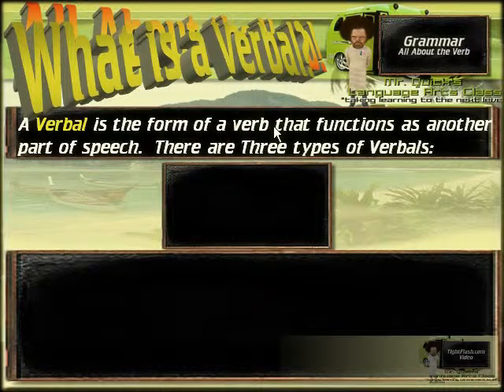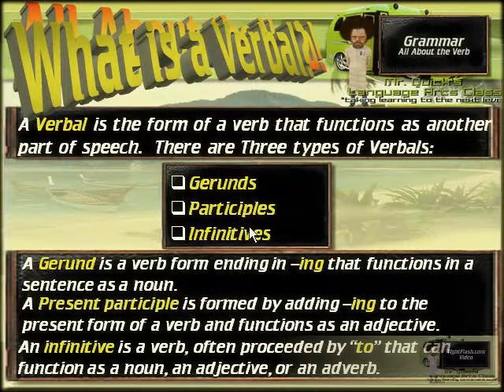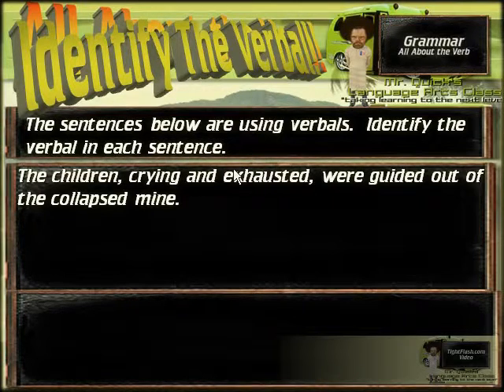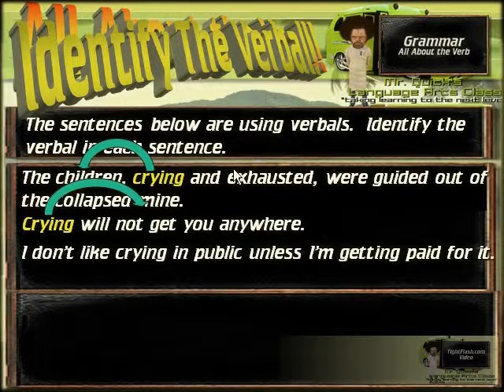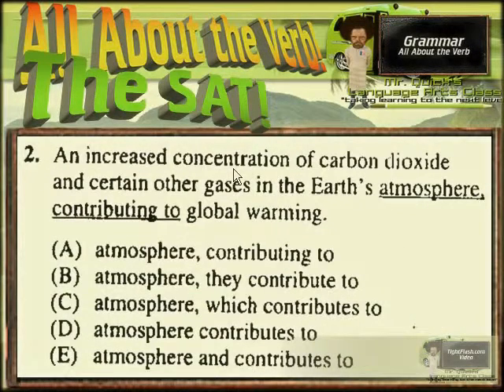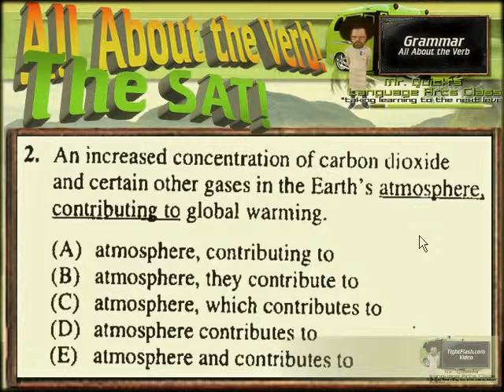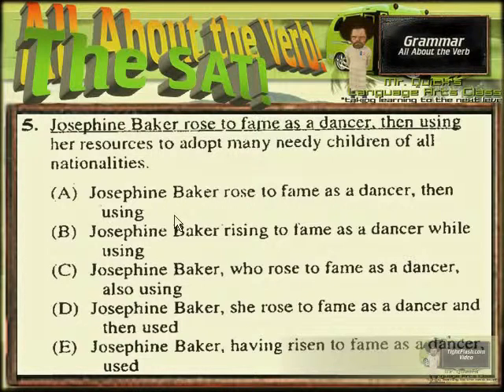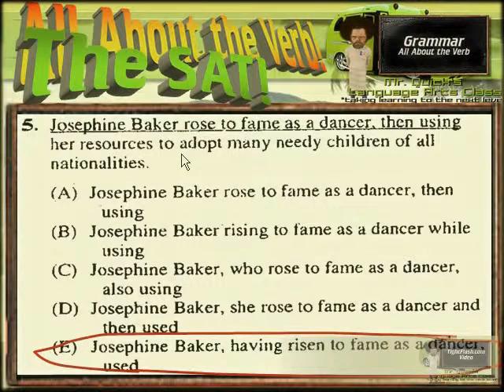One on One with Mr. Quick: All About Verbs part 4 (the verbal & the SAT) (SAT Grammar)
Whether you are trying to be a better writer or a better test taker, understanding how to avoid errors involving verbs is essential.  In part 4 of this One on One lesson with Mr. Quick, we try to understand the verbal and the SAT.